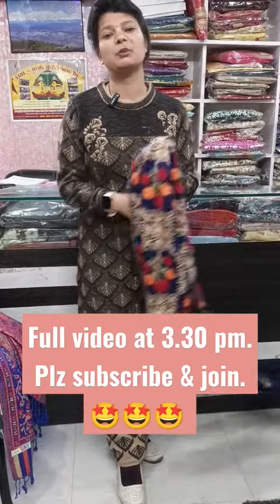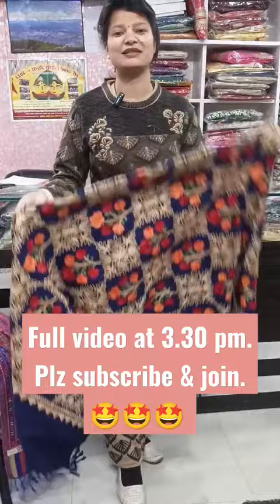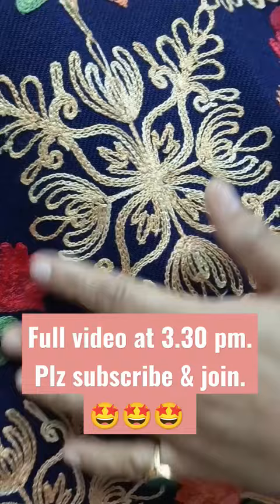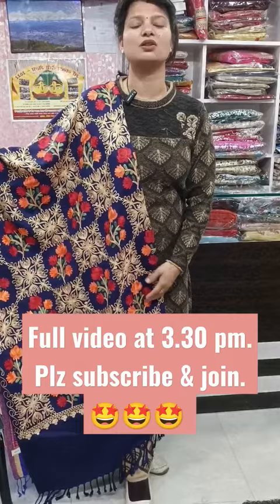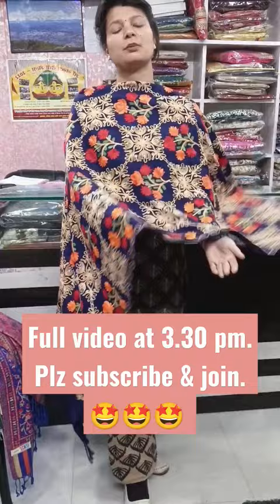stole shawl woolen beautiful dupatta sale shorts short